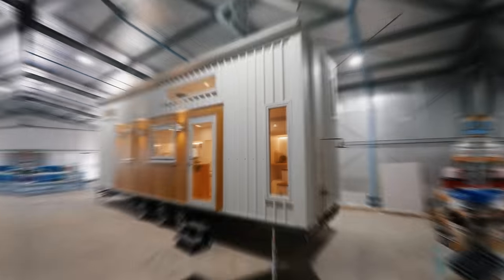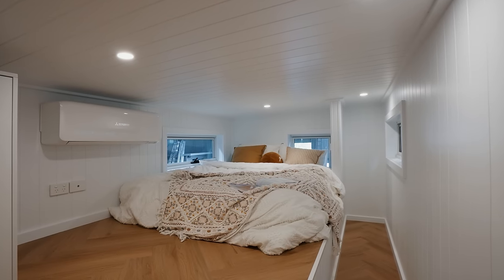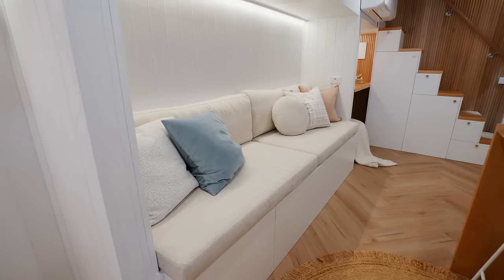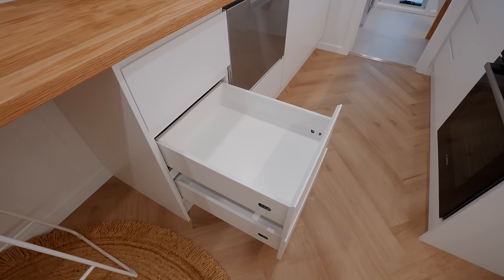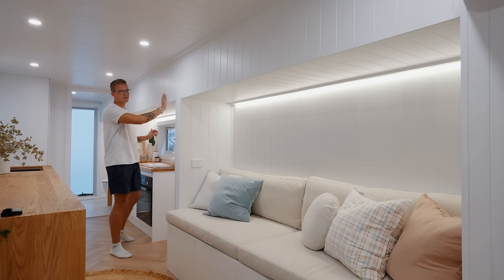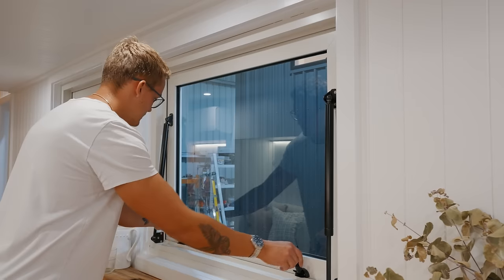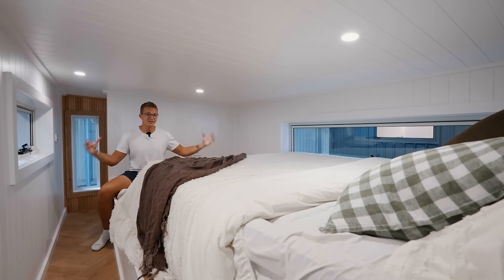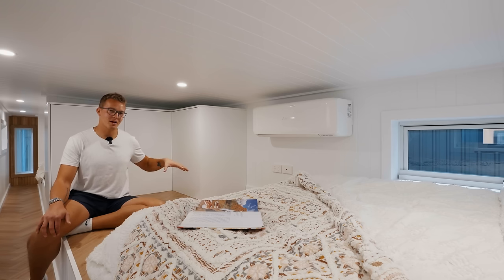Life Inside A 27ft Tiny House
Every wondered what it would be like to live inside a 27' tiny house? Well...today I'm taking you back to Melbourne Australia to tour a truly unique house - one with an incredibly spacious main floor and and cozy second floor!

Built by Iconic Tiny Homes in Melbourne Australia!

WANT TO BE FEATURED ON THE CHANNEL? ↓

If you have a unique property, AirBnB, tiny house etc. I would love to film it!

THE GEAR THAT I USE ↓

Main Camera
Backup B-Camera
My Favourite Lens
My “One-And-Done” Lens
My Detail B-Roll Lens
My ND Filter
Step Down Rings (so you only have to buy one lens filter)
The Gimbal I Use
My Tripod
Shotgun Microphone setup
Wireless Microphone setup
Action Camera
My Editing Laptop
Small Affordable Drone
Editing Headphones
Editing Keyboard
Editing Mouse

00:00 Introduction
00:17 Entrance
01:54 Living Room and Kitchen
05:11 Bathroom
06:29 Upstairs
08:57 Outro